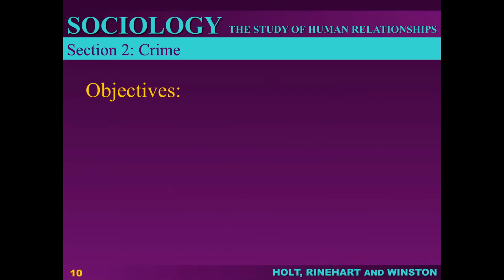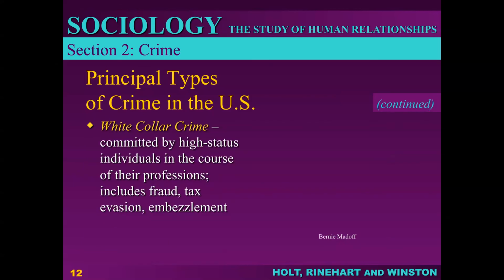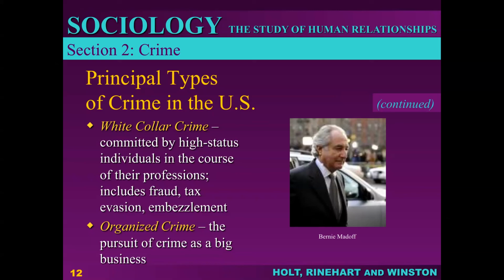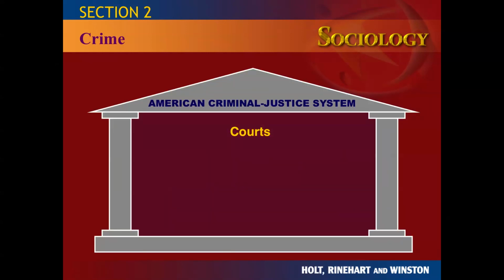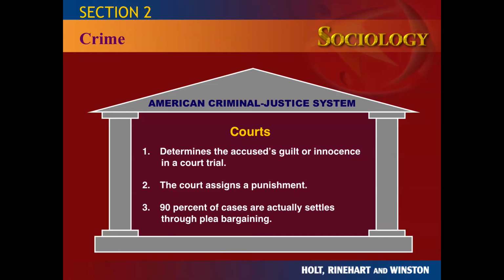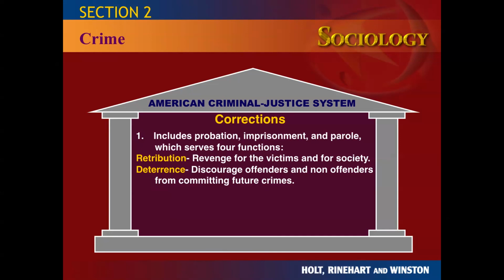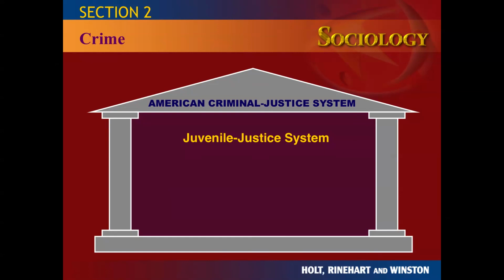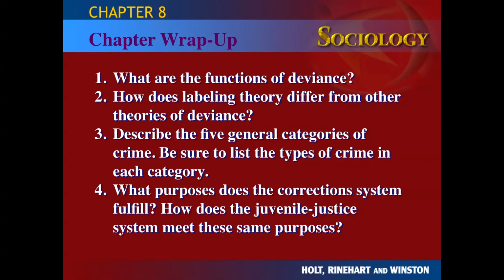chapter 8 Deviance Video PPT section 2